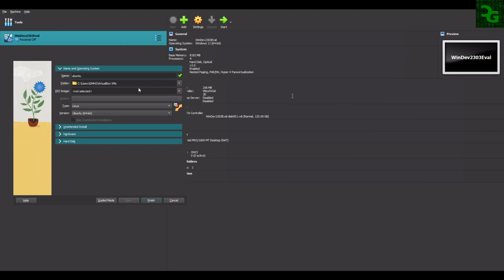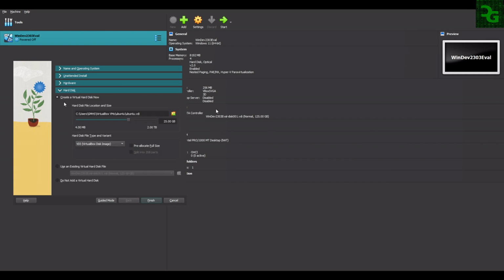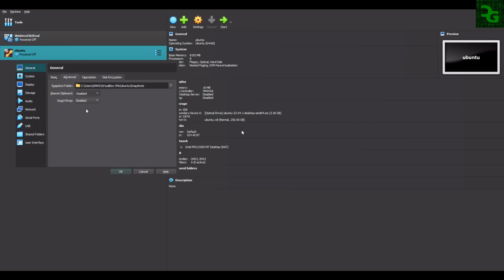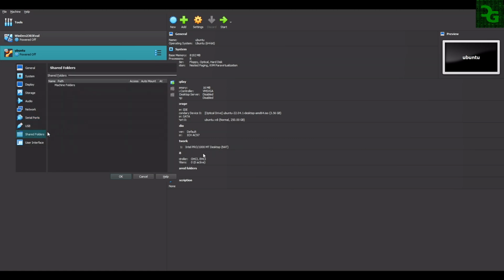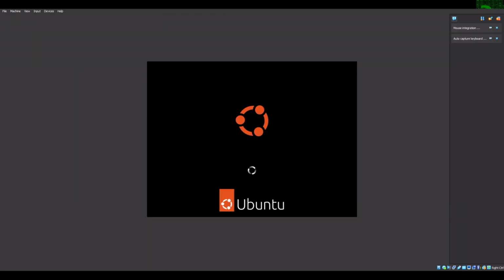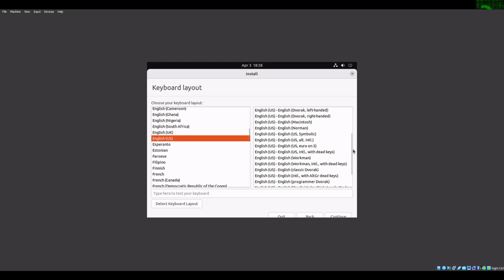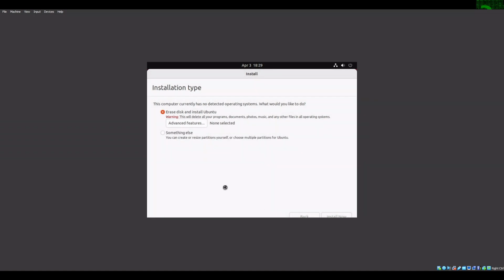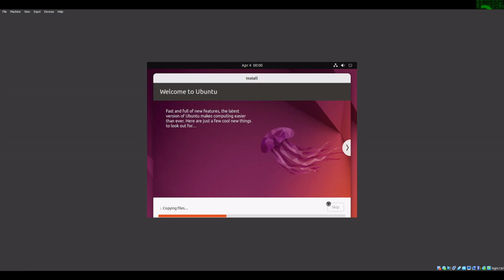CG0001-Install Ubuntu on Virtual box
Hello YouTube, In this video we are installing Ubuntu 22.04 on Oracle Virtual box. Shared few tips which will help in installation.